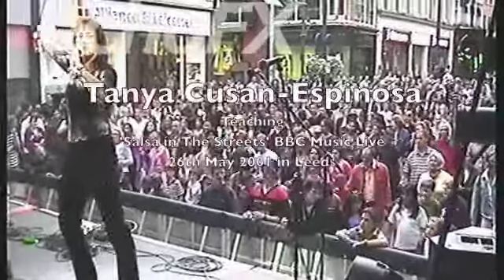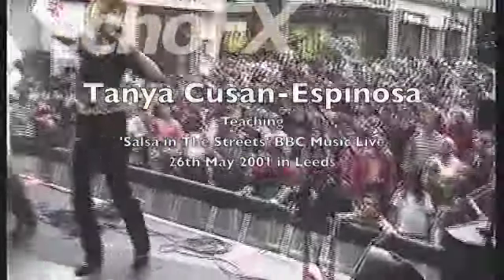Tanya Cusan Espinosa Teaching and performing for Salsa in the Streets BBC music live 2001 Leeds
'Salsa in the Streets'

BBC Music live May 26th 2001
Leeds - Briggate

Salsa Class led by Tanya Cusan-Espinosa (independent performing artist working under the names of Cusan Theatre and Salsa Cusan, since 1985 through her work she has introduced  thousands of people not only to dance and theatre but to her Latin American Culture)
Partner for class Stewart Thomas
DJ: Lubi Jovanovic
Band: Motimba
Organiser: Rachel Anstis

Tanya of Cusan Theatre and Salsa Cusan is a performing artist and creative practitioner with over 30 year’s experience of working with children, young people and adults. She was born in Colombia , South America. Her career has encompassed a variety of skills that includes, dance, theatre, singing, puppeteering and maker. One of her greatest achievements is the inspiration, positive impact and confidence she has instilled in the lives of the 1000’s of children and adults that she engages with every year through her work. Her wonderful visual performances,dance classes, interactive workshops and creative ideas  have led to a change of approach to storytelling in many schools and open doors to the importance of other cultures in our lives.